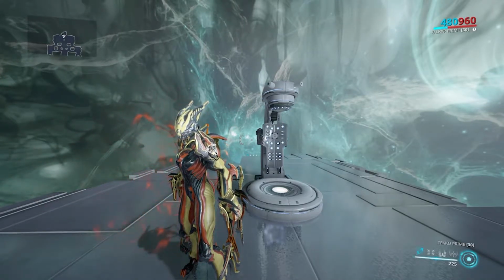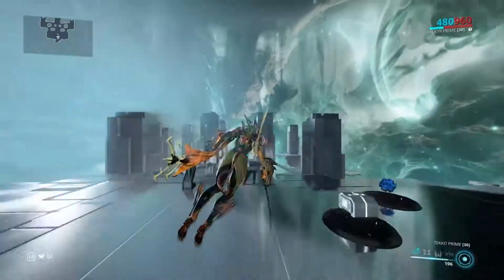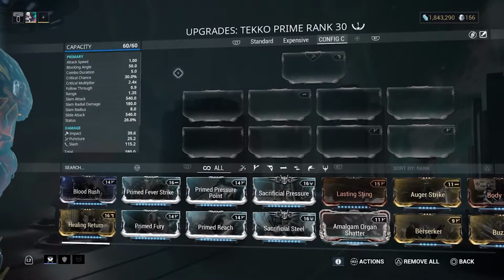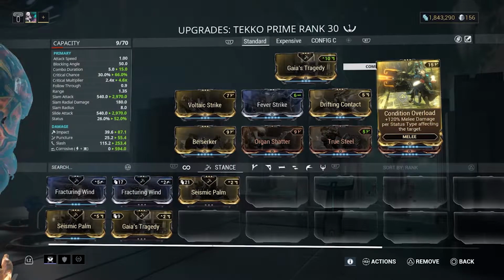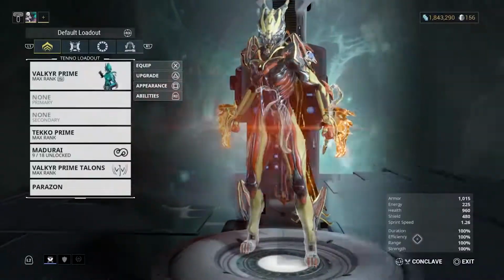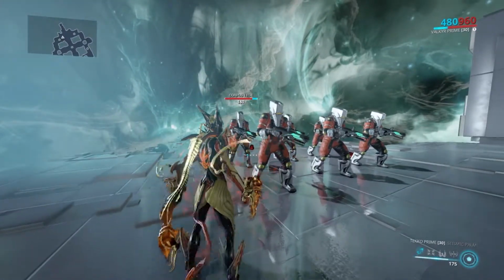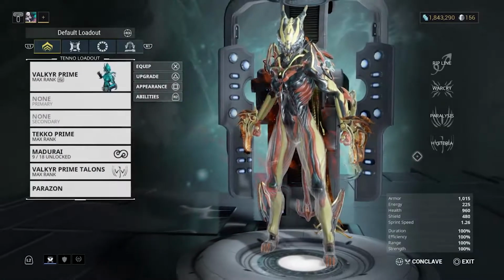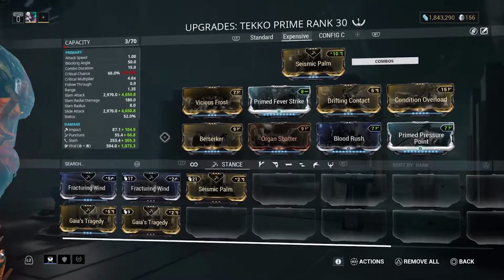[PS4] Warframe [65] Tekko Prime Builds 2020 (1 Forma + No Riven) || Signature Gauntlets of Atlas!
(HOW TO GET THE WEAPON)
A.) You can either trade or purchase the parts from other players.
B.) Or you can just grind for the parts from these void relics and pray that RNG is kind to you.

[BLUEPRINT]
*Meso E4 Uncommon
*Lith L2 Uncommon

[BLADE]
*Neo T2 Rare

[GAUNTLET]
*Meso N9 Common
*Axi G4 Common
*Meso W1 Common
(WEAPON DETAILS)
-Requires Mastery Rank 12 to use.
-As merciless and indestructible as Atlas Prime himself, Tekko Prime crush and split with tectonic force.
-The Tekko Prime are the Prime variant of the Tekko, sporting higher damage, critical multiplier, status chance, and attack speed. It was released alongside Atlas Prime and Dethcube Prime.
-This weapon deals primarily Slash damage.
*Seismic Palm (Vazarin Polarity)*
DROPS FROM:
{Enemies}
=Leaper 0.06%

*Fracturing Wind (Unairu Polarity)*
DROPS FROM:
{Enemies}
=Carrion Charger 0.22%
=Charger 0.22%
=Jack O'Naut 0.22%
=Juggernaut 0.22%
=Juggernaut Behemoth 0.22%

*Gaia's Tragedy (Vazarin Polarity)*
DROPS FROM:
{Enemies}
=Comba 1%
=Datalyst 1%
=Juno Fog Comba 1%
=Juno Nul Comba 1%
=Juno Nullifier Crewman 1%
=Juno Sap Comba 1%
=Juno Slo Comba 1%
=Juno Sniper Crewman 1%
=Scrambus 1%
=Vapos Bioengineer 1%
[KEY MODS]
*Voltaic Strike (Madurai Polarity)*
DROPS FROM:
{Missions}
=Baro Ki'Teer
=Event (Operation: Mutalist Incursions, Tethra's Doom)

*Vicious Frost (Madurai Polarity)*
{Missions}
=Event (Operation: Cryotic Front)
=Spy (T1)

*Berserker (Madurai Polarity)*
DROPS FROM:
{Enemies}
=Corrupted Ancient 0.03%
=Infested Chroma 0.6%
=Infested Mesa 0.6%
=Tenno Specter 0.6%

*Condition Overload (Madurai Polarity)*
DROPS FROM:
{Enemies}
=Drekar Butcher 0.02%
=Kuva Bombard 0.01%
=Leaping Thrasher 0.03%
{Other}
=Blite Captain 0.05%
=Glacik Commander 0.05%
=Lektro Commander 0.05%
=Pyr Captain 0.05%

*Drifting Contact (Vazarin Polarity)*
DROPS FROM:
{Missions}
=Any Nightmare Missions

*Blood Rush (Madurai Polarity)*
DROPS FROM:
{Missions}
=Spy (Lua)
{Enemies}
=Misery 3.7%
=Torment 22.22%

*Primed Pressure Point and Primed Fever Strike*
ACQUIRED FROM:
=Baro Ki'Teer ONLY!
=Cannot be traded by other players
[ADVANTAGES]
+Highest base damage of all fists.
+High Slash damage = effective against health.
+Tied with Tekko for the highest critical chance of all fists.
+Second highest critical multiplier of all fists, behind Furax Wraith.
+Highest status chance of all fists.
+Stance polarity has Vazarin Polarity, matches Seismic Palm and Gaia's Tragedy stances.
+Innate two Madurai Polarities.
[DISADVANTAGES]
-Low Puncture damage = less effective against armor.
-Short attack range.